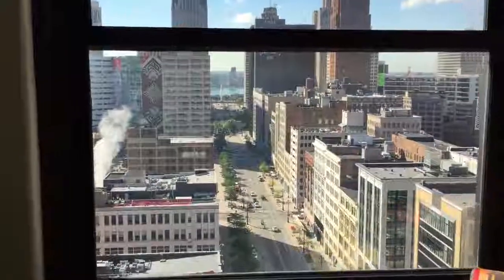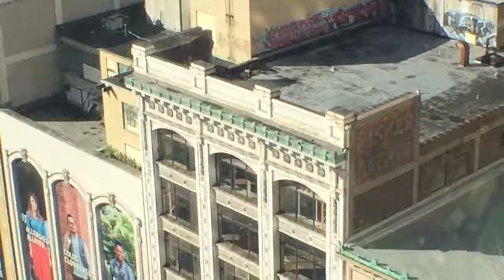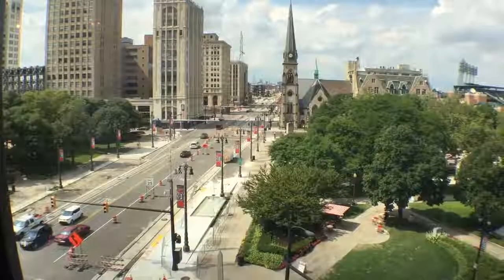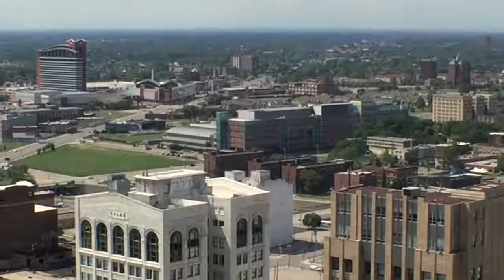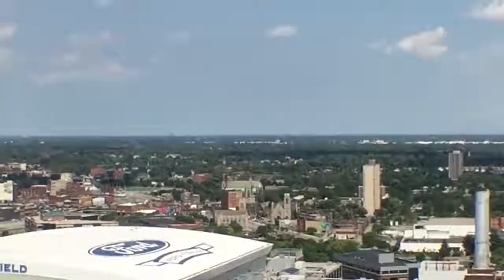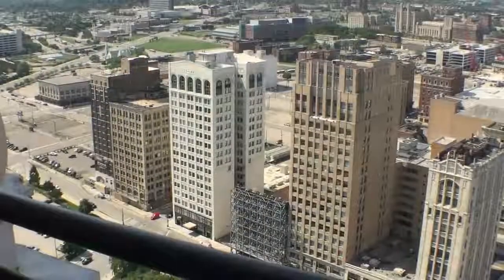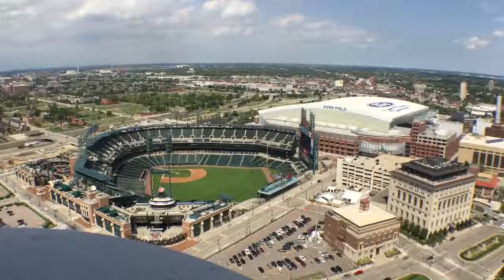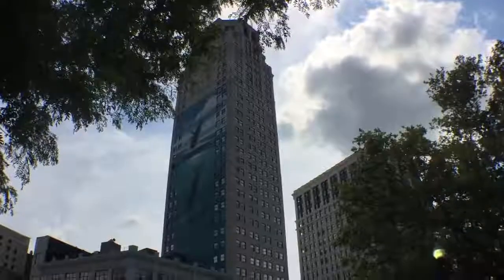Tour Detroit's Broderick Tower